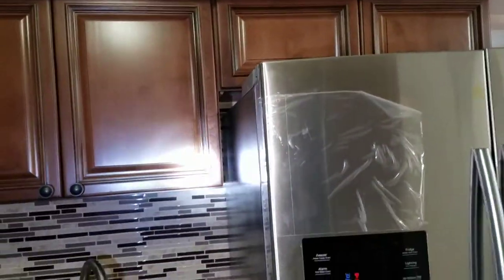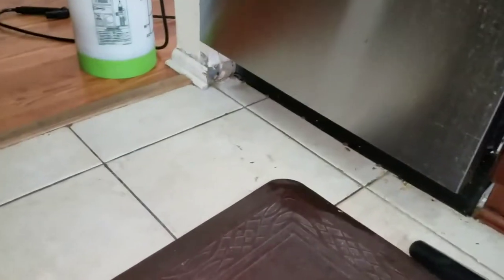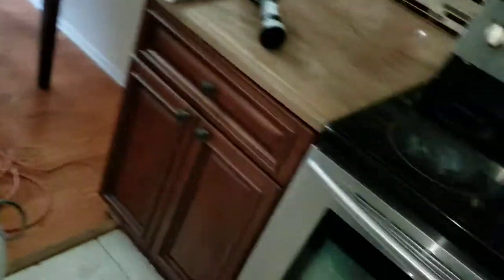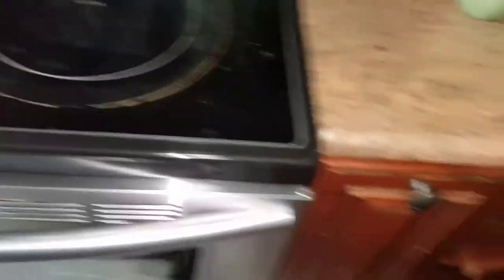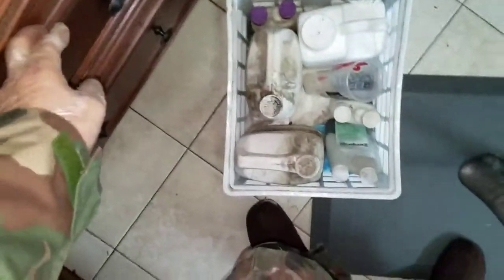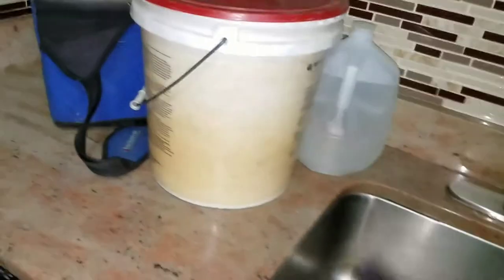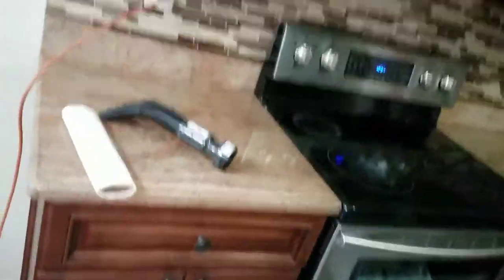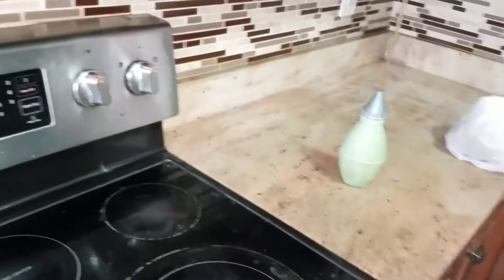Cockroach spraying and vacuum apartments and condos NJ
Cockroach inspection and exterminating nj 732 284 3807

Squirrel Damage Repair - Squirrels in gutters - squirrels on roof - squirrel damage on roof nj - squirrels in eaves